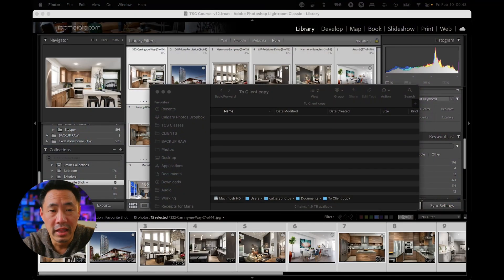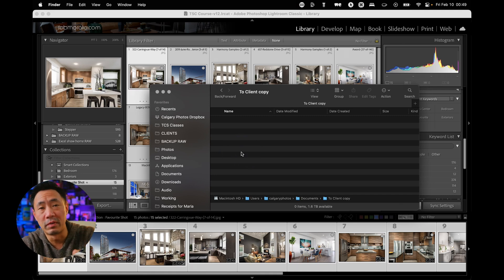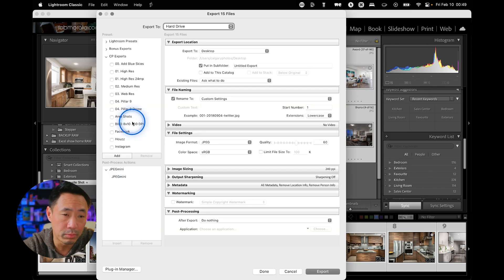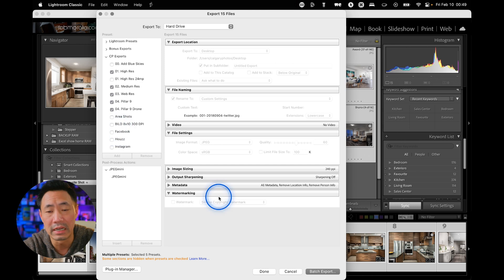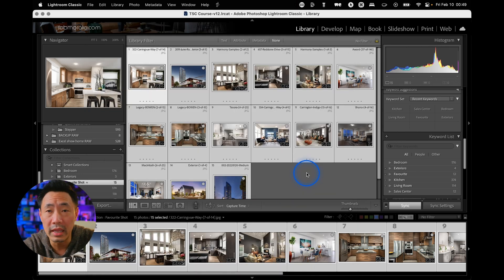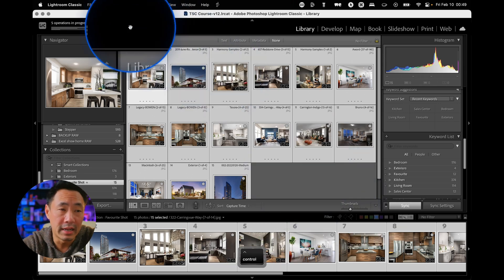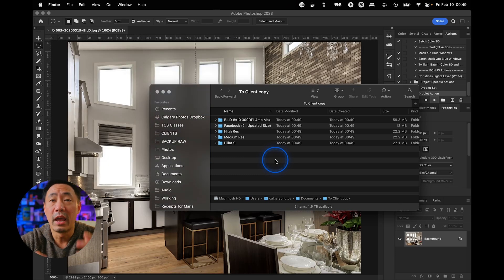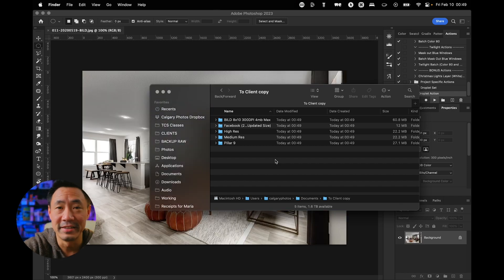Batch Export in Lightroom Classic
Lightroom is an amazing program, but it's missing one key feature: batch exporting. Don't worry, though - I've got a FREE COURSE that will teach you how to work around this limitation and become a pro at streamlining your export workflow! Click on the link below to access.

Real Estate Photography Course!
Now live!

SUPPORT ME
If you want to just say thanks and buy me a beer then you can pitch me a few bucks

GEAR AND APPS
Studio Lighting:
   Key and fill lights: GODOX SL60
   Background Lighting: GODOX CL10
    FujiFilm XT-4 with 23 f2
Peripherals:
    Stream Deck+
Photography:
   Canon 5DSr
   16-35 f4 Canon L
Software: